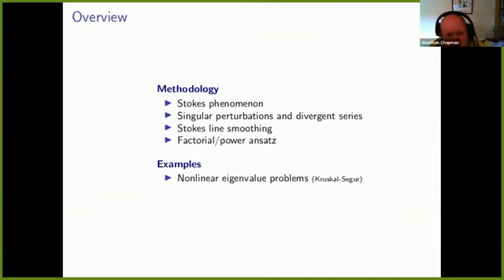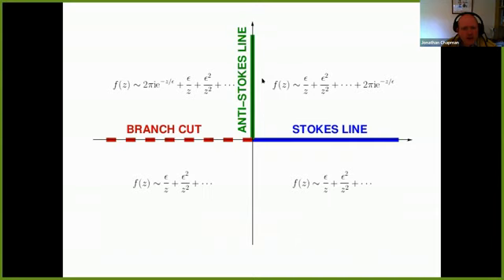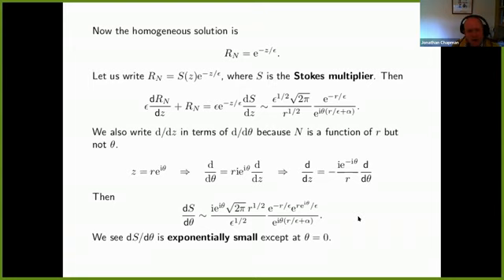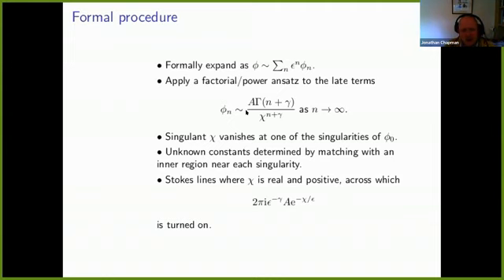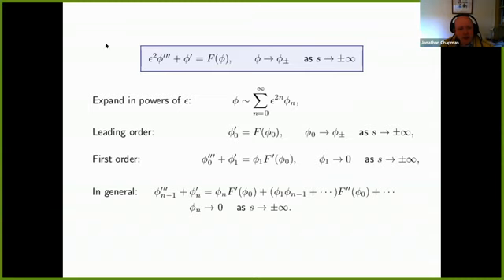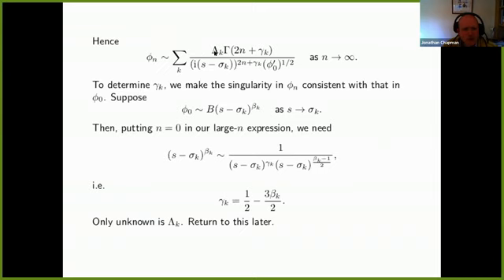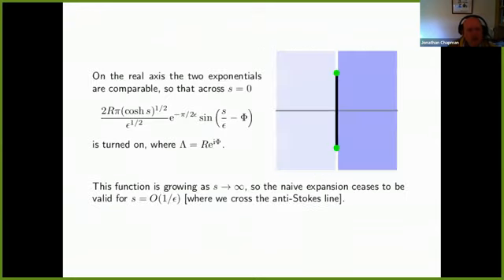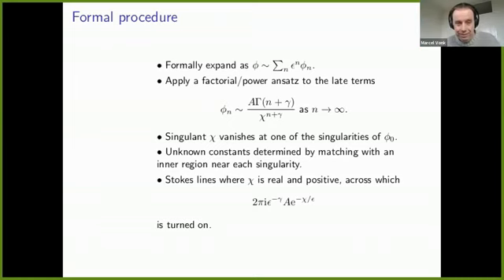ARAW01 | Multiple Speakers | Exponential Asymptotics for Physical Applications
Speaker(s): Professor John King (University of Nottingham) - Professor Jonathan Chapman (University of Oxford) - Dr Philippe Trinh (University of Bath)
Date: 24th Mar 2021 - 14:00 to 15:00
Venue: INI Seminar Room 1
Title: Exponential Asymptotics for Physical Applications
Event: (ARAW01) Spring school on asymptotic methods and applications